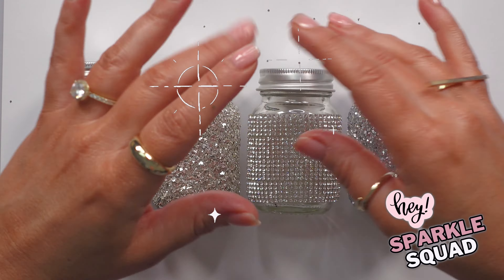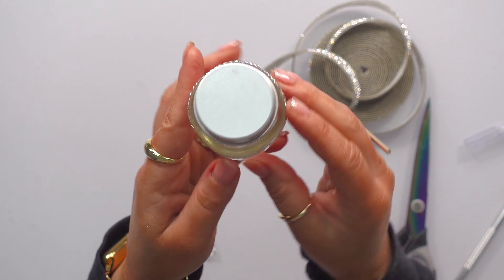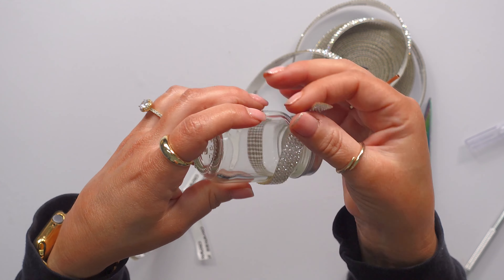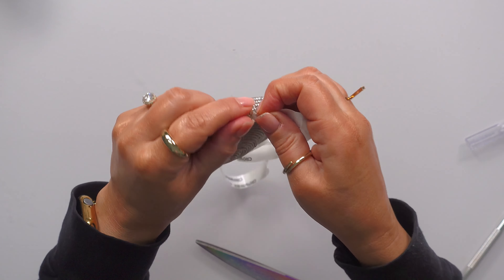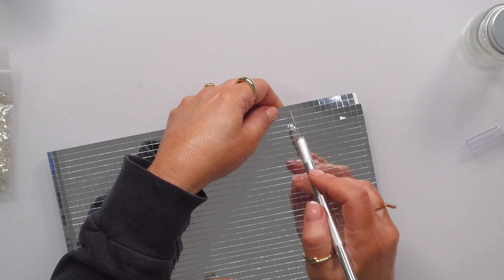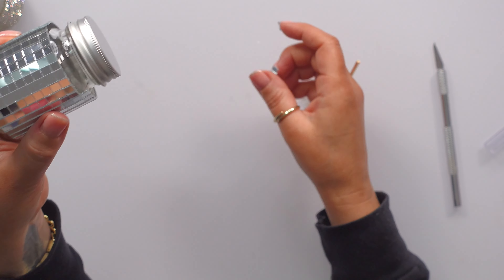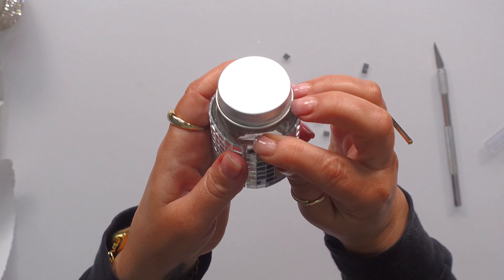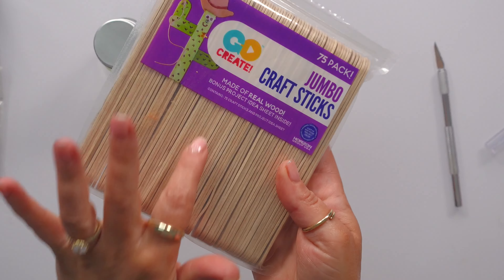Glitter Glass, Rhinestone Ribbon + Mirrored Tile Mason Jar Minis.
Let's make these Beyonce Renaissance Tour inspired mason jar minis in today's episode of DIY + Drama, where we dive into Beyonce's history and rise to the top while we craft and chat together. We are making rhinestone mason jars, glitter mason jars and mirror mason jars. Enjoy!

Stay Sparkly  ✨,

Raphaela

♥ PRODUCTS MENTIONED IN THIS VIDEO:
Renaissance Tour Wish List
Mini Mason Jars
Rhinestone Ribbon
Mirrored Tiles
Silver Glitter Glass
Silver Chunky Glitter
Amazon Brushes
Resin Mixing Cups
Jumbo Popsicle Sticks

00:00 Introduction
00:46 Rhinestone Ribbon
05:20 Mirrored Tiles
09:59 Silver Glitter Glass
19:58 Silver Chunky Glitter
22:43 Final Product Comparisons